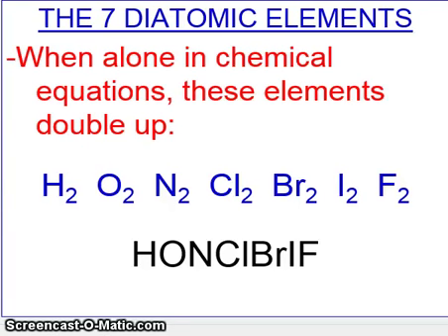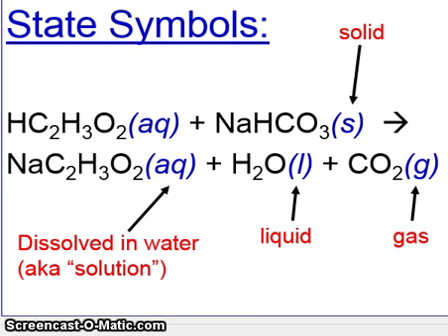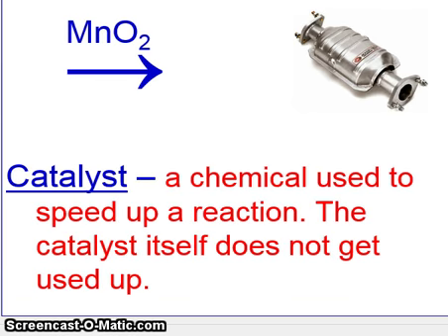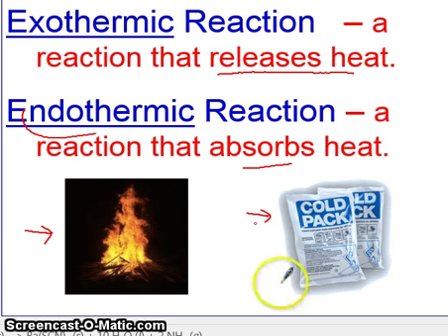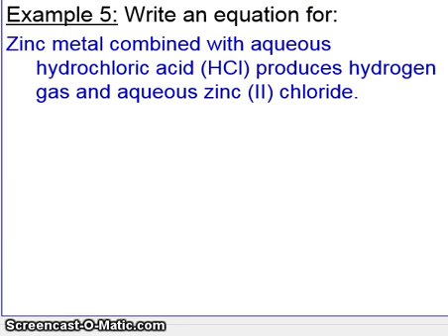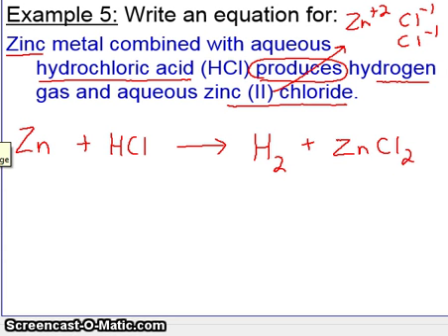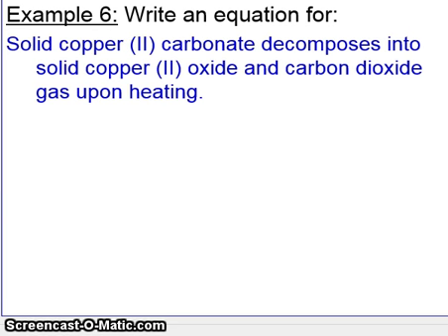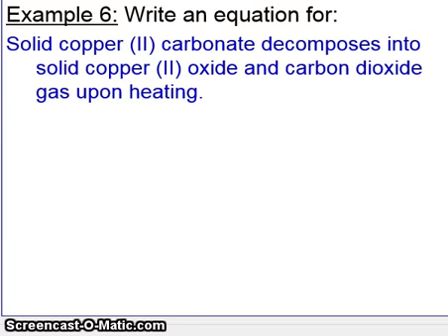Video 9.2 H Chem Zinovchik Writing Chemical Equations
This video goes over writing chemical equations including state symbols and catalysts.